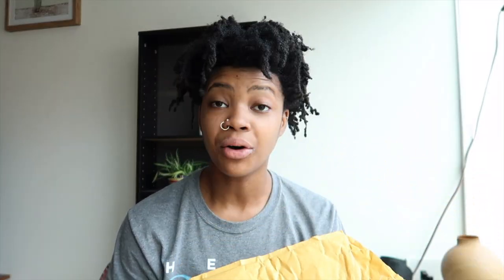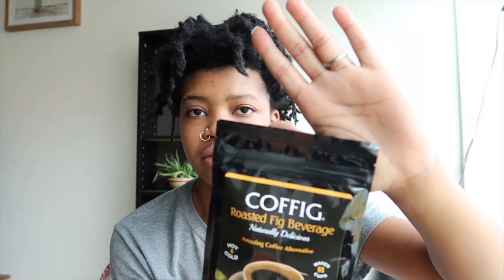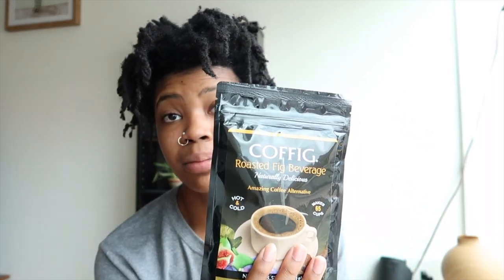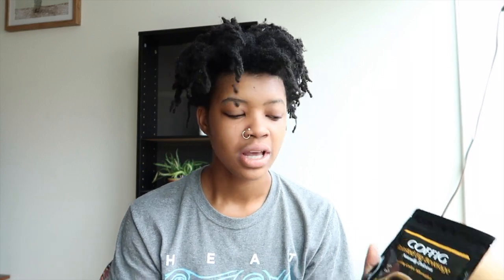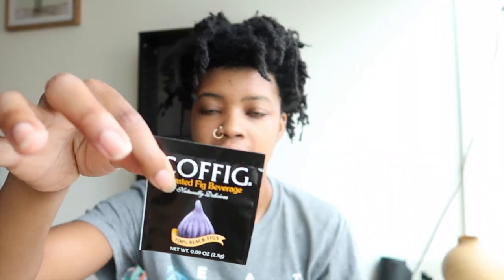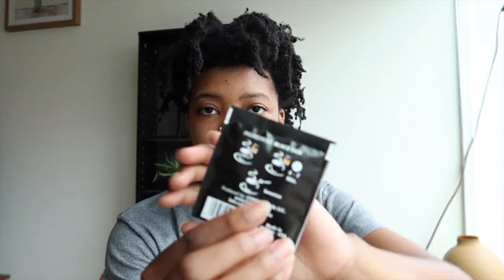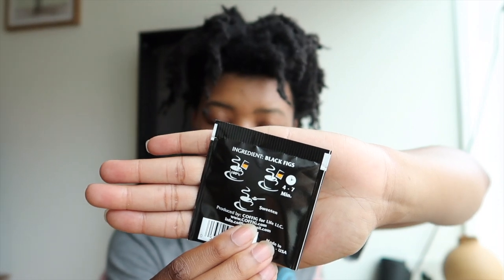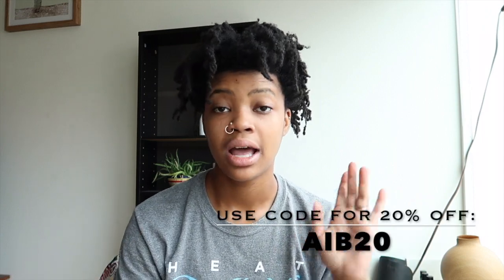BETTER THAN COFFEE | COFFIG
Coffig is a coffee alternative which means it contains on caffeine. It can be consumed at any time of the day. Try the tea bags or the fig grounds that have 65 servings per bag! Coffig is non GMO, no artificial flavors and gluten free.It is made completely from California Mission figs. Its great for all ages and great for your heart!